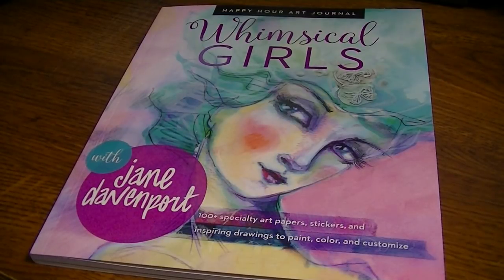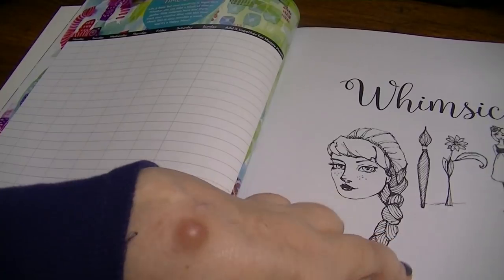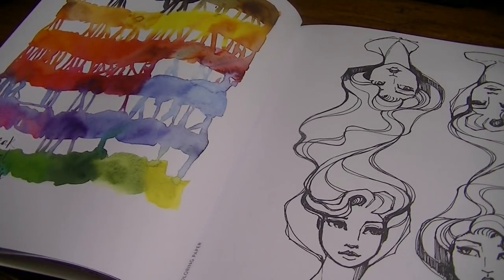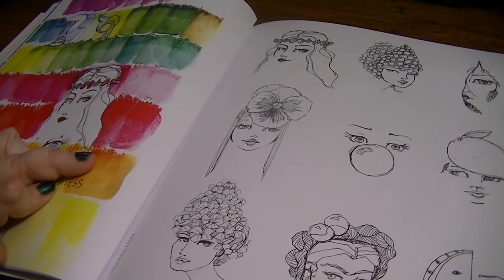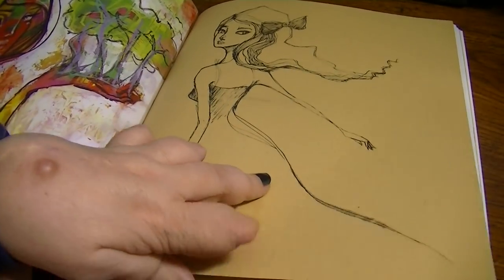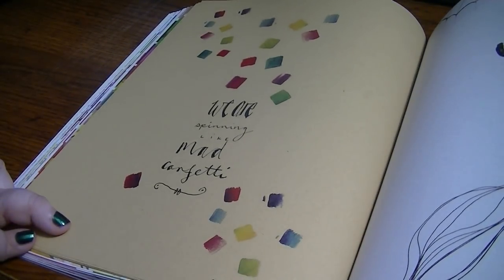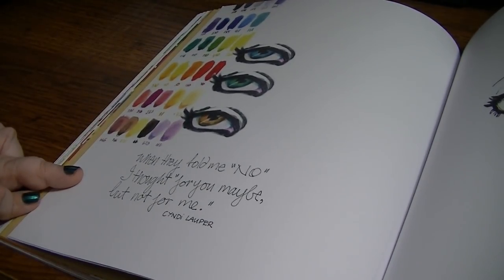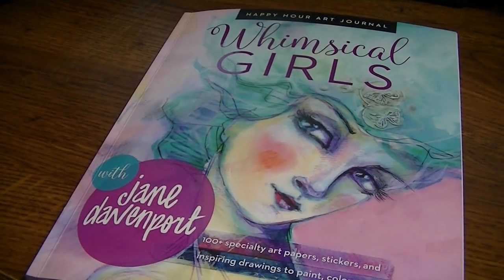Flip Thru Jane Davenport Whimsical Girls Art Journal